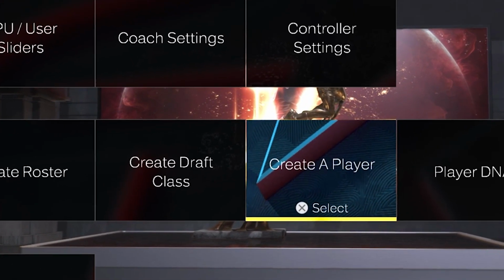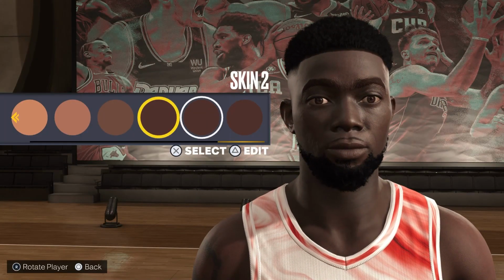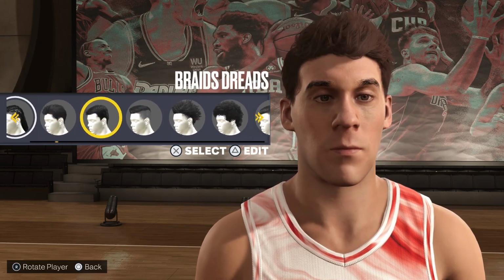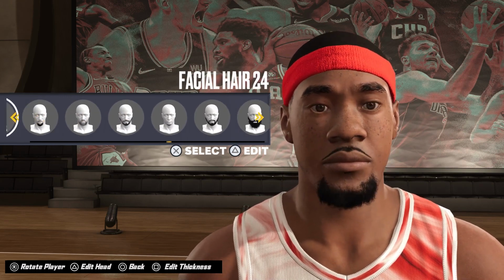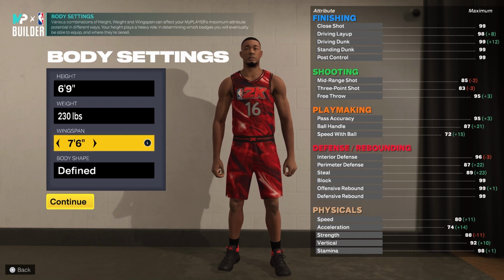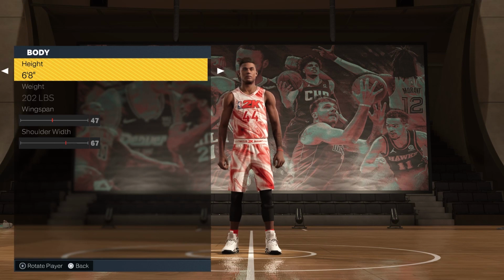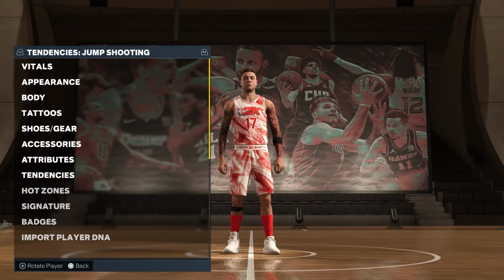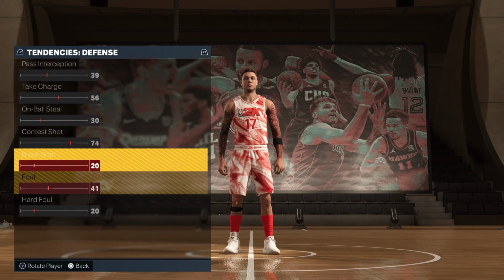Dear 2K, it is time to improve Create-A-Player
The Create-A-Player feature in NBA 2K23 is very underwhelming. It does not feel like a true next-gen editor. In this video, I am going to provide my recommendations to ideas on how to upgrade the create-a-player screen to help out roster and draft class creators.

0:00 Intro
0:20 Upload Headshots
0:33 Face Sculpting and Prominence
0:38 Skin
0:45 Hair
1:04 Eyebrows
1:24 Facial Hair
1:35 Blemishes
1:49 Wingspan
2:16 Body Types
2:41 Attributes
3:07 Tendencies
3:32 Create-A-Player Glitch from NBA 2K23
4:17 Outro